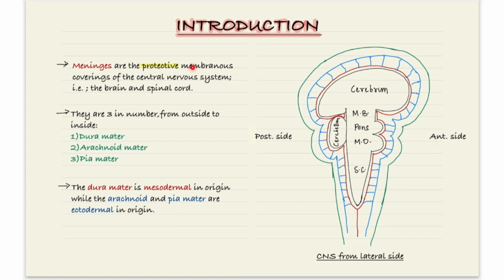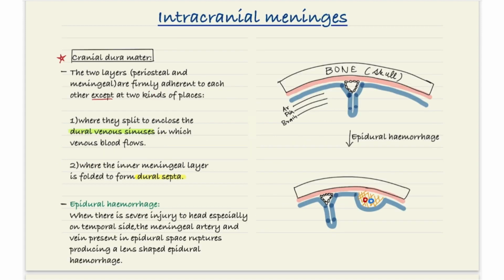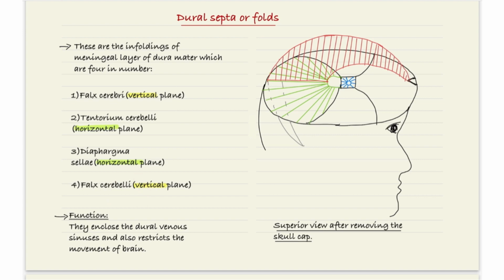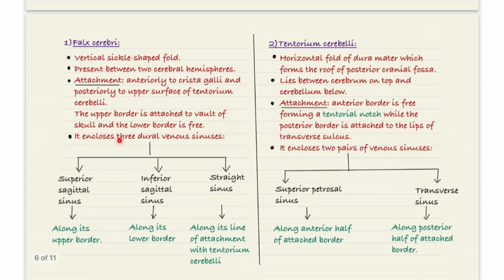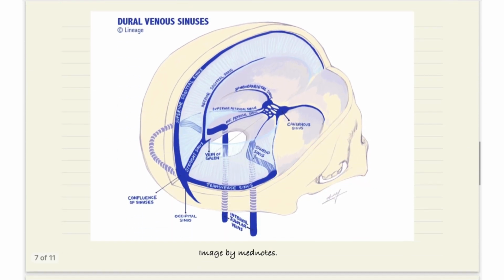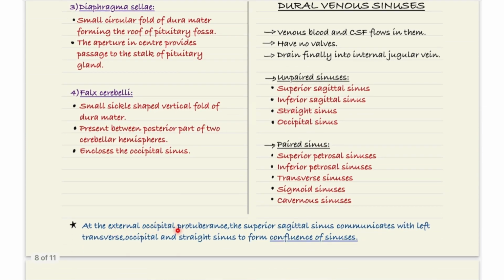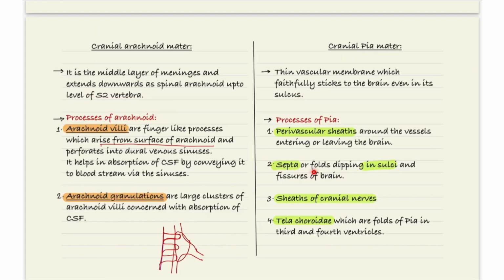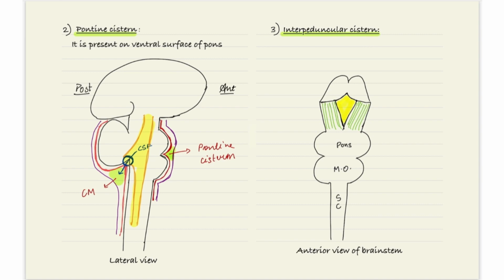Meninges Part-1 | Neuroanatomy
This video is about meninges of CNS.

Topics covered:

- Introduction to meninges

- Intracranial meninges
   1)Cranial dura mater
      A)Dural septa or dural folds
      B) Dural venous sinus

  2)Cranial arachnoid mater
  3)Cranial Pia mater

-Subarachnoid space
-Subarachnoid cistern